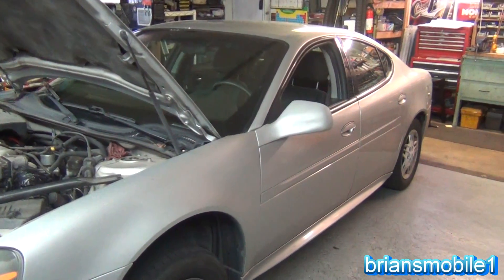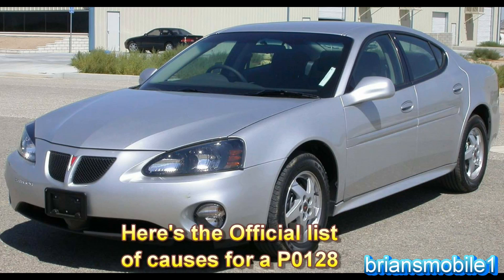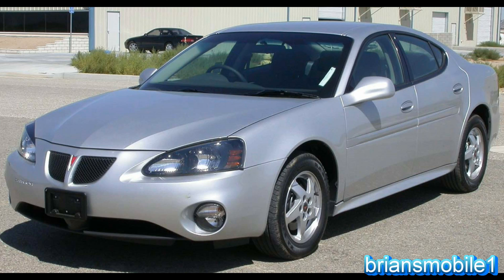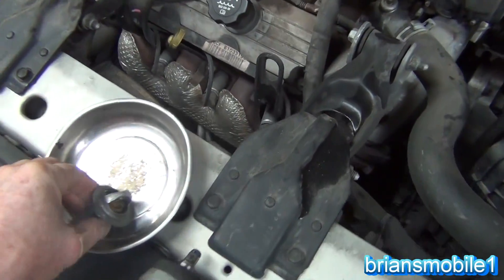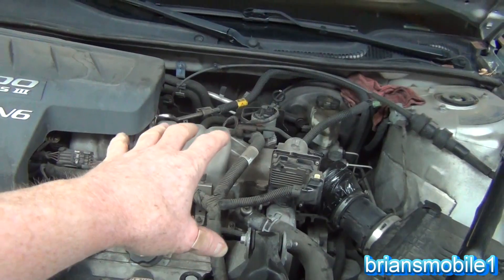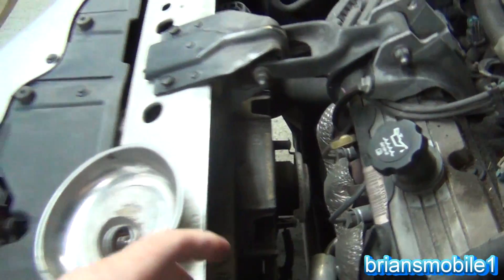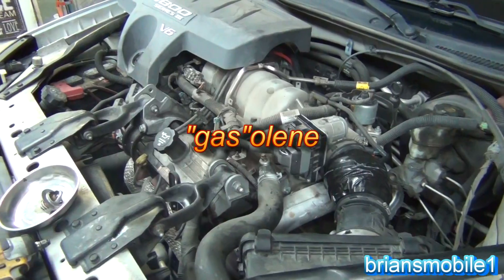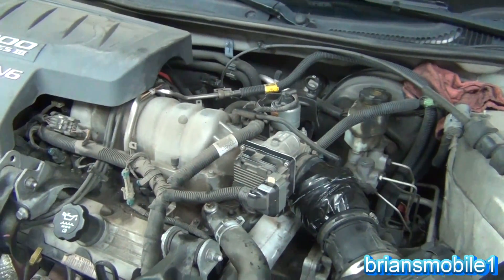P0128 What's a Thermostat and Why is it Making My Car FAIL Emissions?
Get a code reader to check your check engine light on Amazon

Your car runs fine  and you've got a code P0128.  Something about a thermostat. What's a Thermostat and Why is it Making My Car FAIL Emissions?